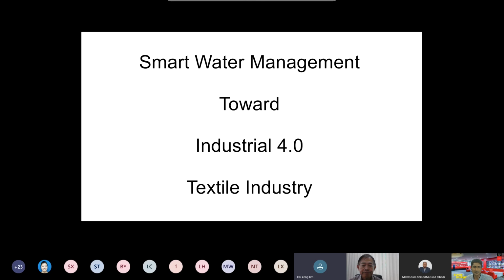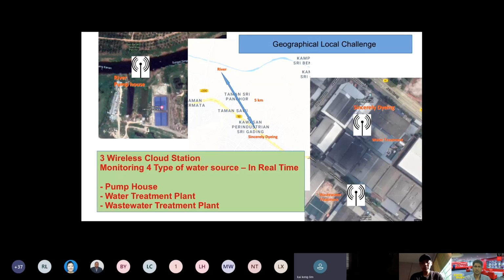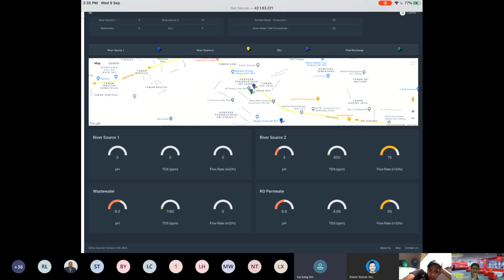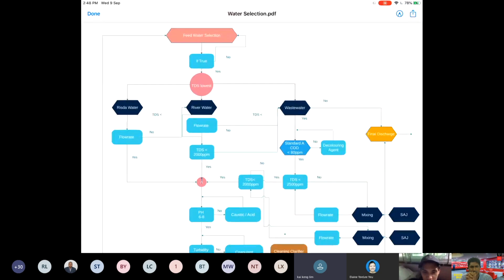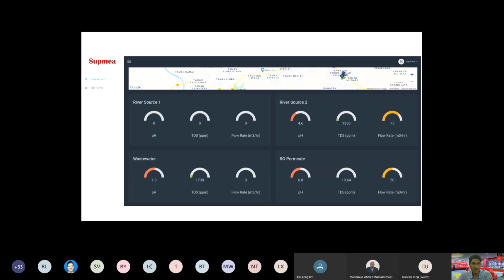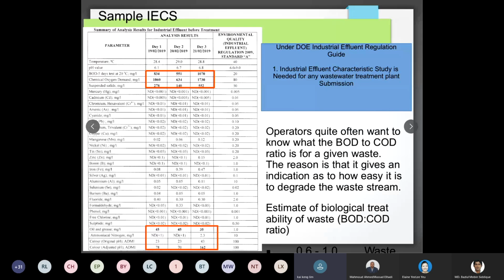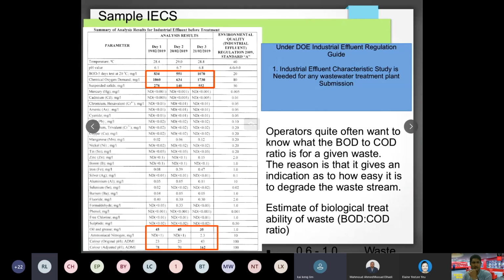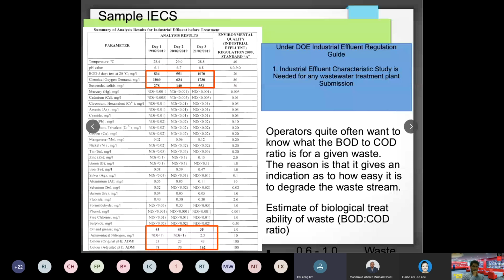Invited Talk: Wastewater Treatment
Date: 9-Sep-2020 (Wednesday)
Time: 2-4 pm
Venue: MS Teams, Swinburne Sarawak
Speaker: Mr Lim Kai Keng, Eco Solution Services Sdn Bhd
Supported by: Mr Raymond Lee, Oasis Chemical Sdn Bhd
Organised by: School of Chemical Engineering and Science
Co-Organised by: SUTS IChemE Student Chapter